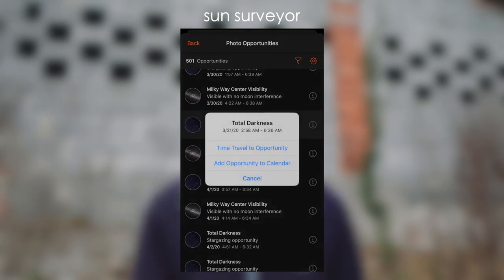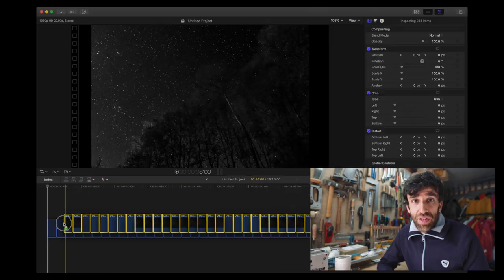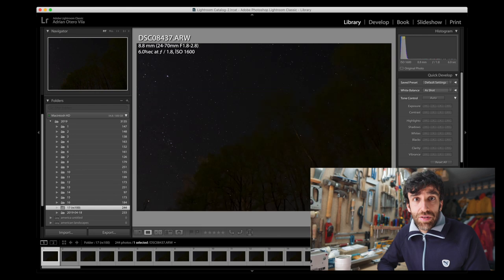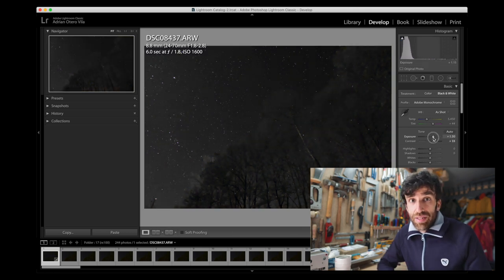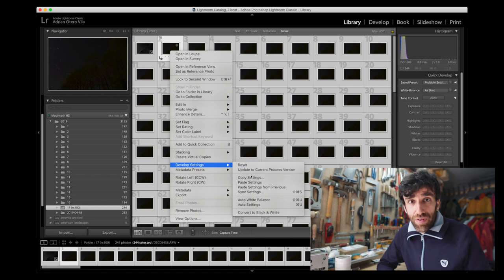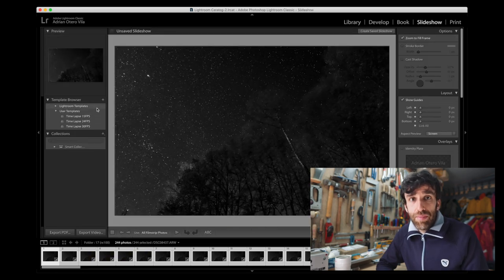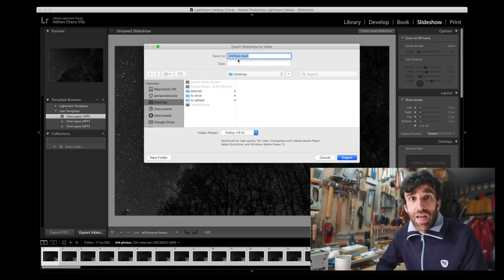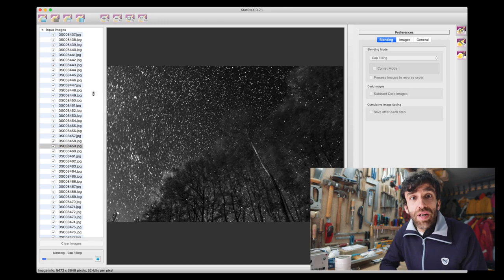How I made "The Night is Dark" ~ Night Photography project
If you were wondering how I made my movie "The Night is Dark" this video is for you. I'll show you how I picked the locations, how I figured out when to take the photographs, what camera gear I used, the settings I settled on, and how I processed the images to create the videos and the star trails.

Get my eBooks for free: "Long Exposure Photography", "Examples of the PNW" and "Lightroom CC Workflow"

GEAR I USED IN THIS VIDEO

Sony a6500
Sigma 16mm f/1.4
Rode Microphone